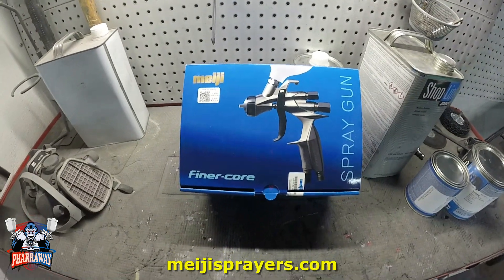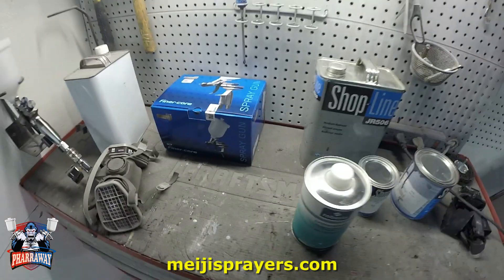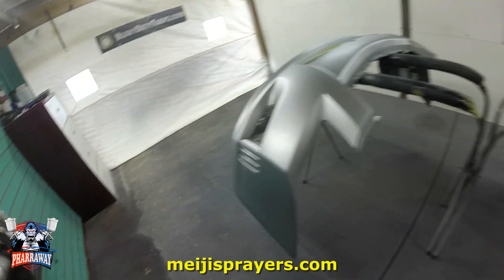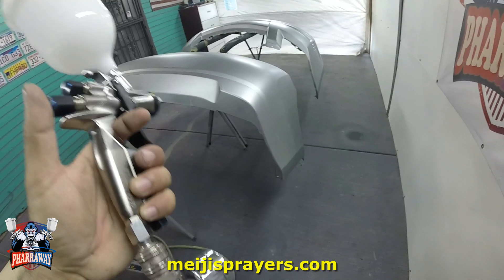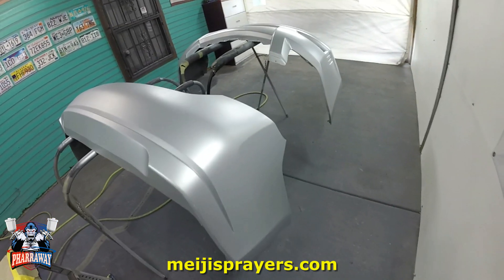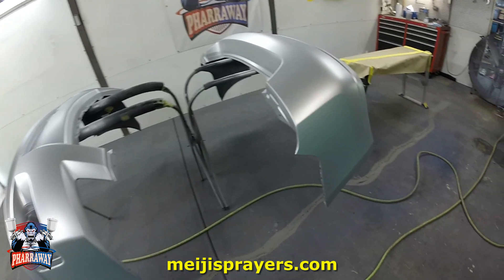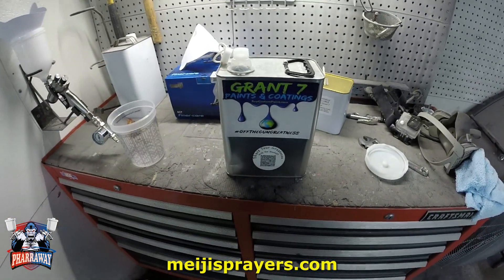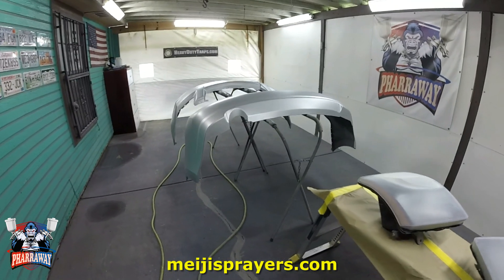Review and Demonstration of the new Meiji Finer-core 1.3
Meiji Original High Atomization Technology MMFT
Meiji has been cultivating coating equipment technology for about 100 years since we succeeded in building Japan's first domestic prototype coating machine.
Utilizing this know-how, they have positioned the auxiliary holes of the spray gun in the optimal position, increased the number of holes and added an angle to achieve flat pattern control that suppresses unevenness, and adopted Meiji's original atomization technology MMFT (Meiji Micros Fine Technology) that efficiently sends air rectified in multiple stages to the tip and promotes atomization under low pressure by atomizing from thin-walled shapes.

Dynamic Chamber
The air circuit has been enlarged to the utmost limit while keeping the body small. The combination of a unique, specially shaped separation head base ensures a larger volume of air than larger guns.
By supplying a stable airflow to the tip, high atomization and wide pattern formation are made possible.